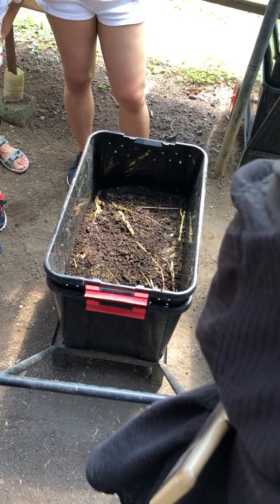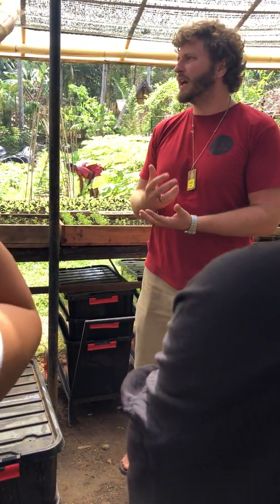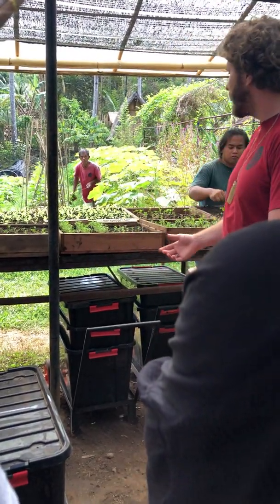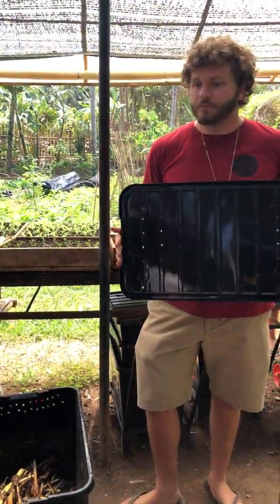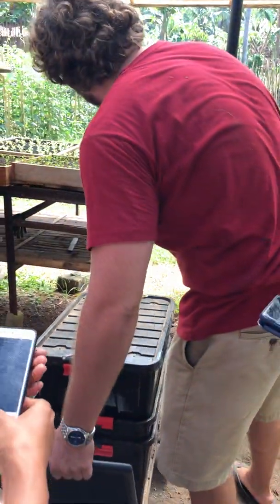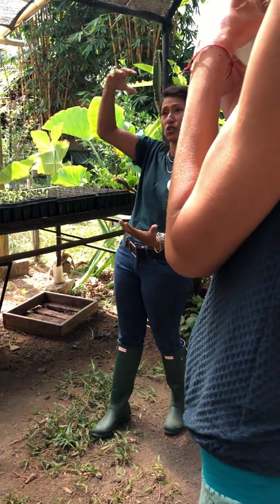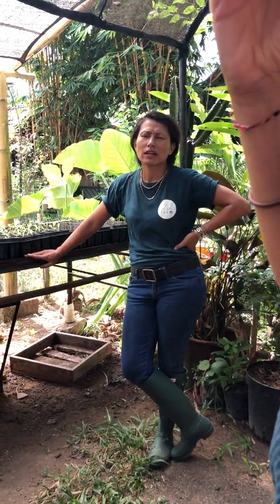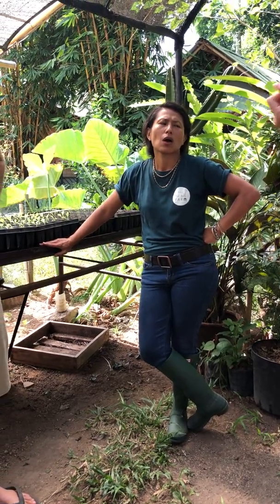サスティナブルでオーガニックな畑の作り方 Kul Kul Farm’s Workshop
Kul Kul Farm has incredible organic products for sale